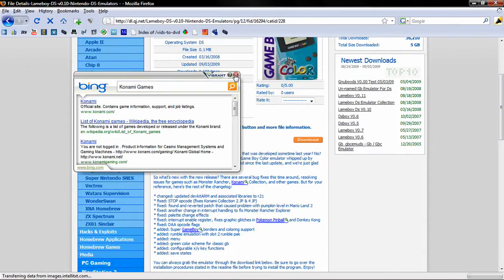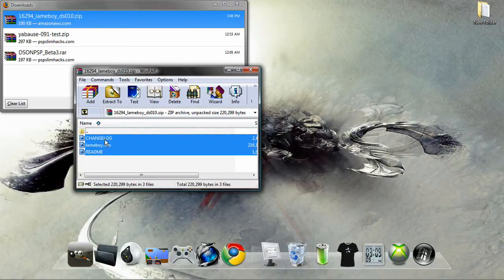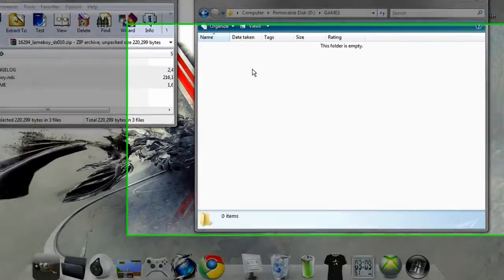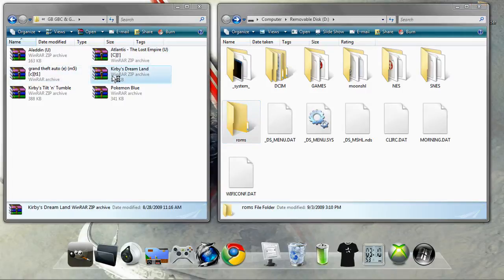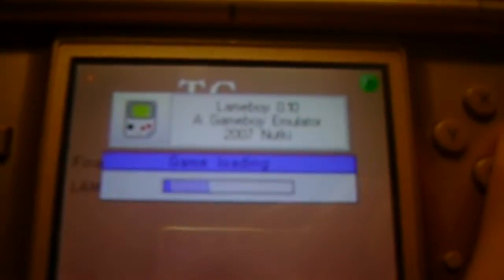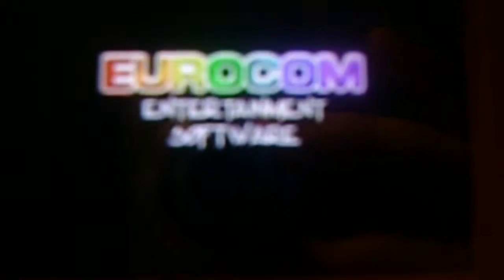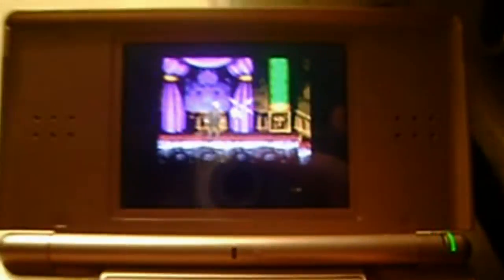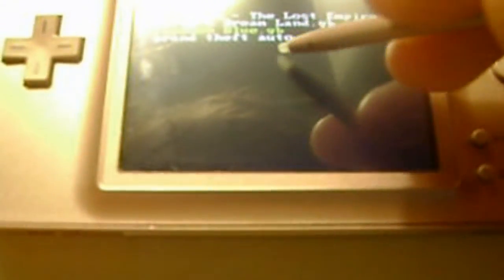How to get a Game Boy & Game Boy Color emulator on your R4/M3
in this video i will show you how  to get a Game Boy & a Game boy Color  emulator for your Nintendo Ds  the emulator is 2 in 1 meaning that it emulates GB & GBC games on this single emulator  ...and if you can not get it working for you pls Google it 1st then ask me i can not tell you how many times  people would have got there answer quicker if they would have Gogled it

you can also go back to this page and check  for newer releases of the (emu) (emu is short for emulator )